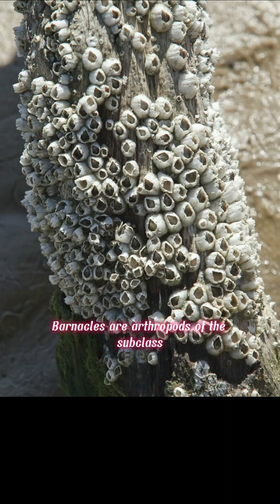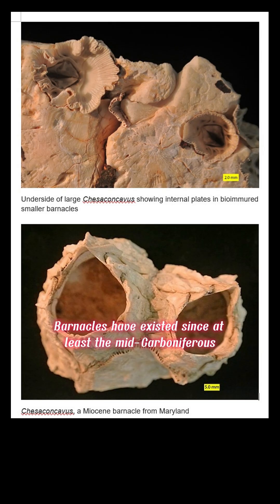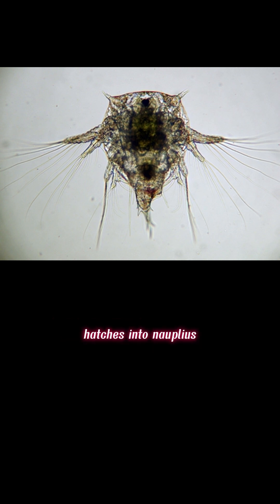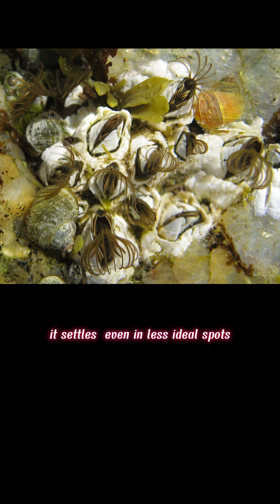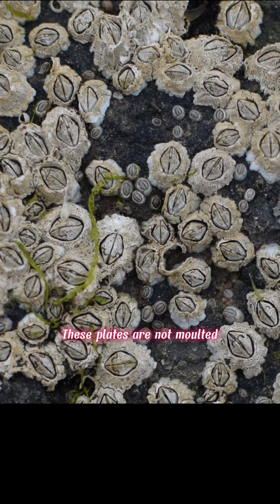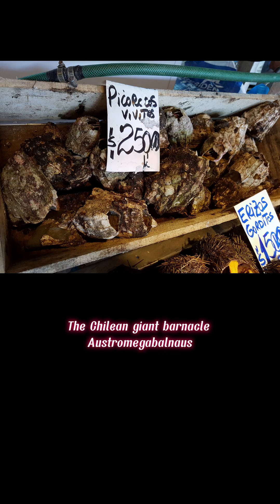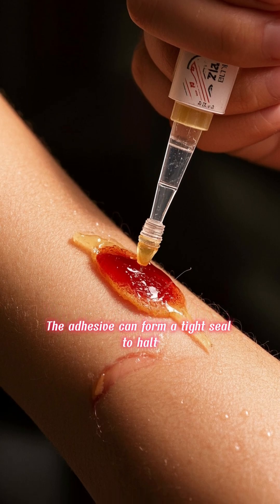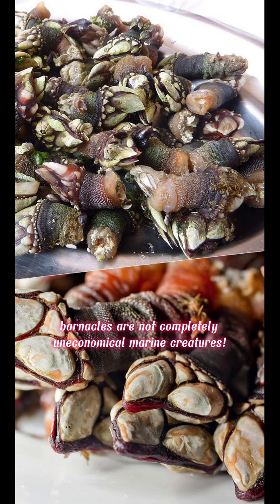Barnacles: Tiny marine creatures have a huge impact!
Barnacles are arthropods of the subclass Cirripedia in the subphylum Crustacea are exclusively marine invertebrates; living in shallow and tidal waters. Some 2,100 species have been described.

Most Barnacles are suspension feeders with hard calcareous shells, attaching themselves to a hard substrate like rock, the shell of a mollusc, a ship, animal such as a whale (whale barnacles).  Barnacles have existed since at least the mid-Carboniferous, some 325 million years ago.

Barnacles pass through two distinct larval stages before developing into a mature adult.
Nauplius larva: A fertilised egg passing through five instars hatches into nauplius, before transforming into the cyprid stage.  All but the first instars are filter feeders.

Cypris larva: The last stage before adulthood, this non-feeding larva searches for days to weeks to find a permanent home. It attaches head-first using antennules and glue. As energy runs low, it settles (even in less ideal spots), cements itself permanently, and transforms into a young barnacle.

Typical acorn barnacles protect themself with six hard calcareous plates, cemented to the substrate, using their feathery legs (cirri) to capture plankton continue to grow by adding new material to their heavily calcified plates. These plates are not moulted; however, like all ecdysozoans, the barnacle moults its cuticle.

Numerous of barnacles that cover ships can impair their efficiency by causing hydrodynamic drag are classified as fouling organisms, are of economic consequence.

However, some fresh barnacles are a delicacy in Spain and Portugal, including Japanese goose barnacles. The Chilean giant barnacle Austromegabalnaus Psittacus (Picoroco) is overfished in commercial quantities on the Chilean coast.

Technological applications: MIT researchers have developed an adhesive inspired by the protein-based bio glue produced by barnacles to firmly attach to rocks. The adhesive can form a tight seal to halt bleeding within about 15 seconds of application.

The stable isotope signals in the layers of barnacle shells can potentially be used as a forensic tracking method for whales, loggerhead turtles and for marine debris, such as shipwrecks or aircraft wreckage.

Besides the delicious food, with this significant research and development, barnacles are not completely uneconomical marine creatures!